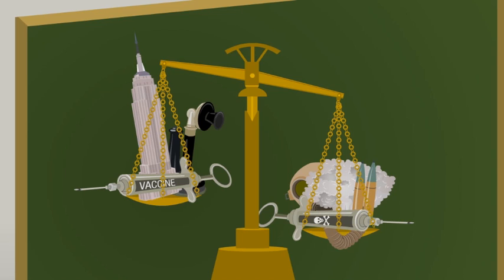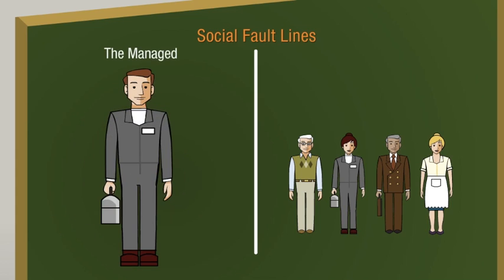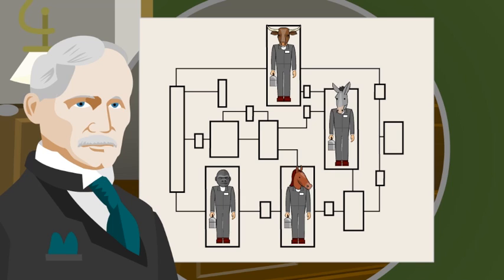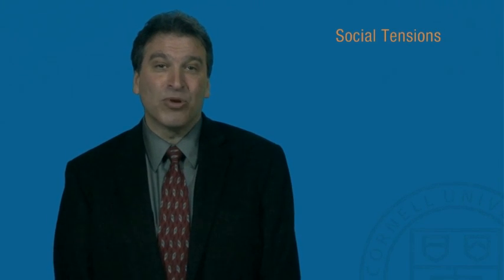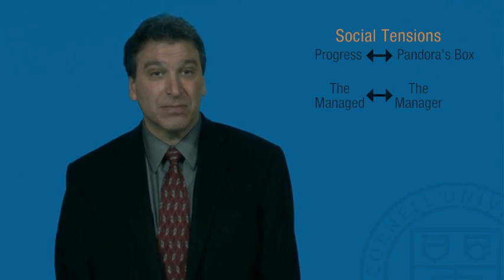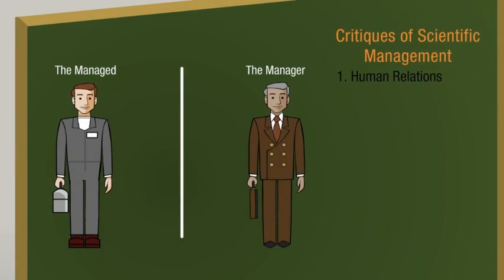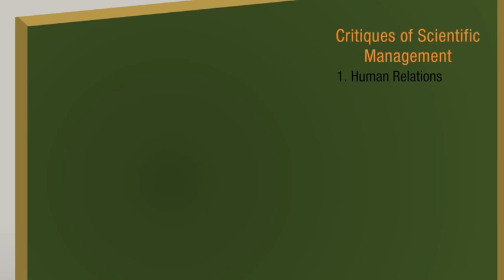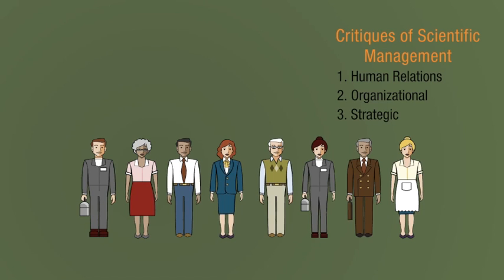3.2.1 Scientific Management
Applying scientific approaches to measuring and reporting performance is frequently lauded and widely adopted. However, performance reporting has its roots in a far more controversial practice from the early twentieth century: scientific management, or "Taylorism," named for its earliest proponent, Frederick Winslow Taylor. In this presentation, Professor Robert Bloomfield from Cornell University's Johnson Graduate School of Management presents some of scientific management's insights and critiques—and its implications for today.

This video is from one of Professor Bloomfield's online courses on "Measuring and Improving Business Performance," which are offered to individuals and organizations through eCornell as part of a professional certificate program from Cornell University You can also learn more about this topic in Part III of Robert Bloomfield's book, "What Counts and What Gets Counted."